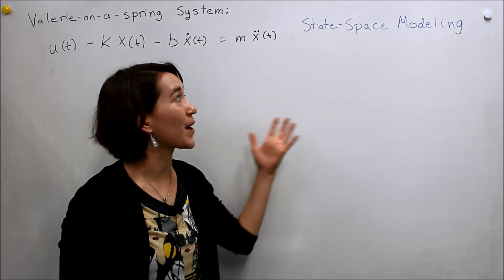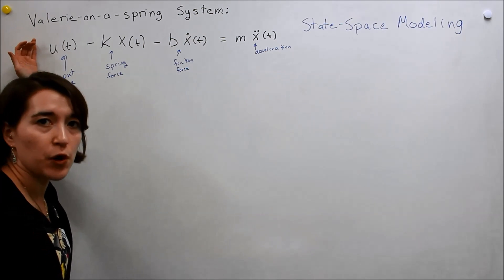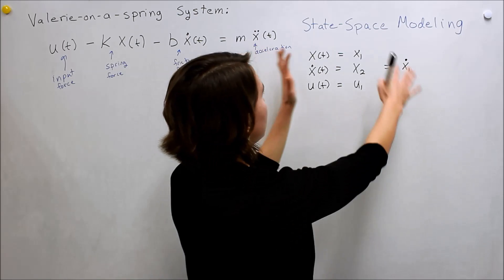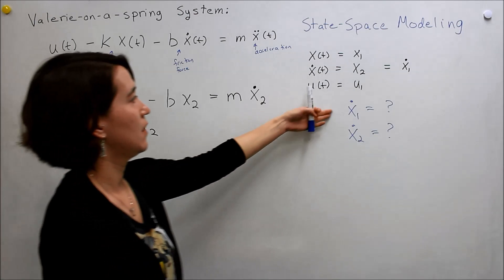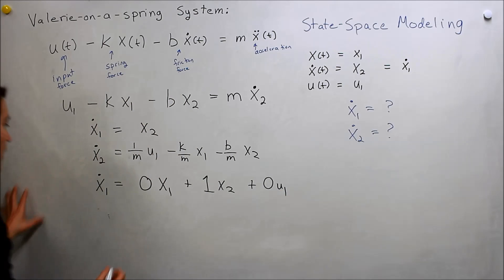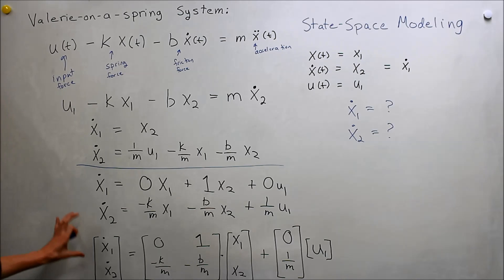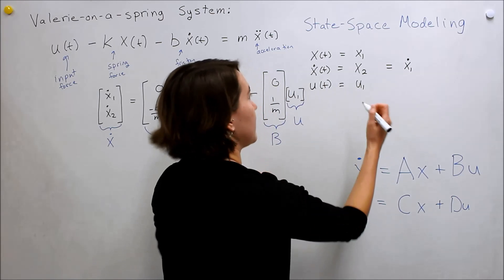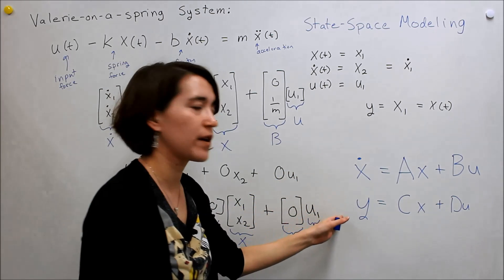Intro to Control - 6.1 State-Space Model Basics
Explanation of state-space modeling of systems for controls.